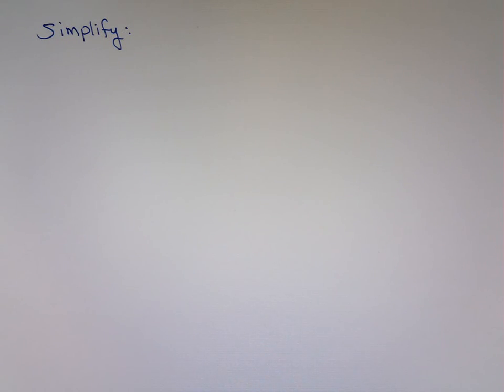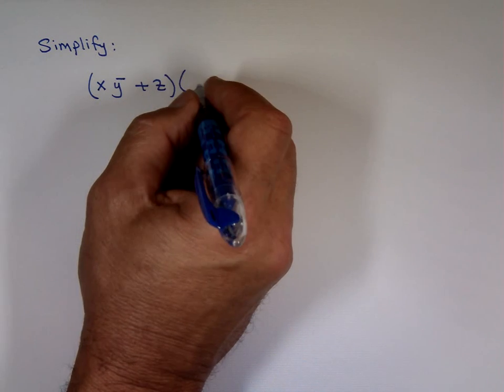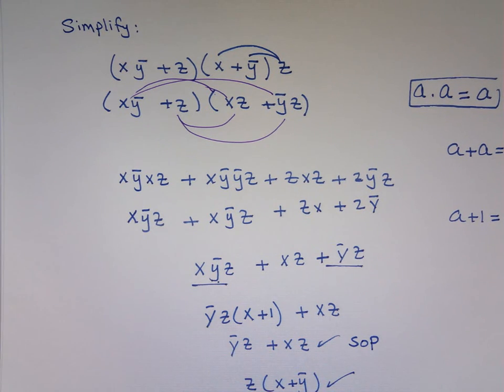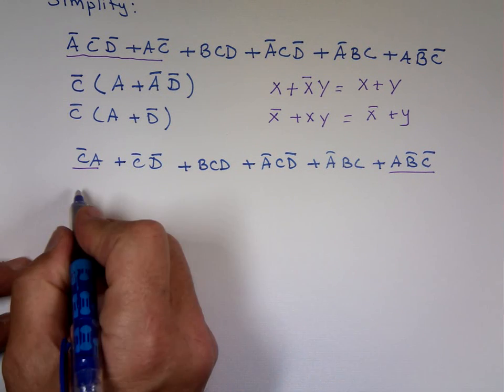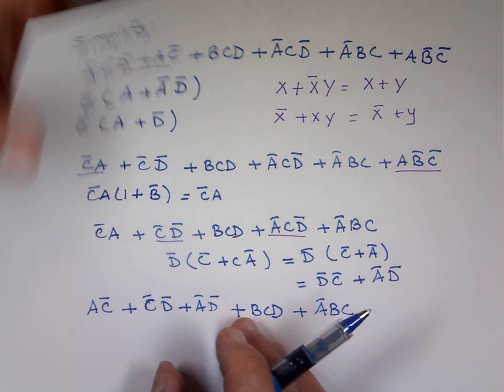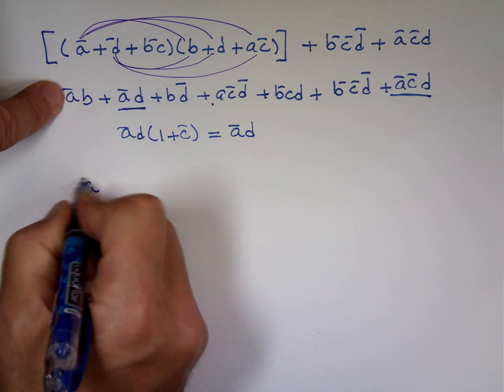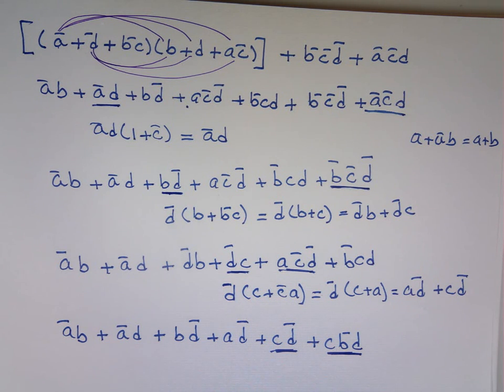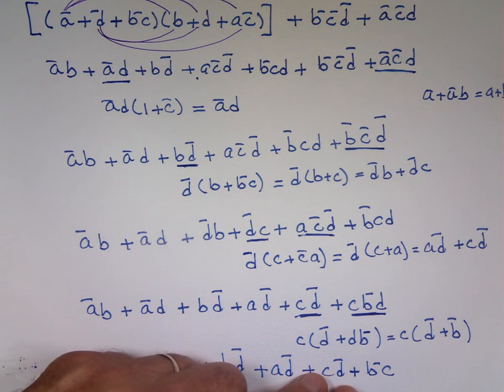Examples of Boolean Algebra